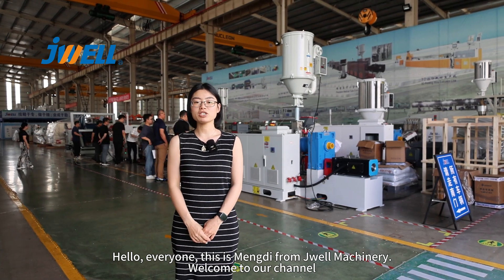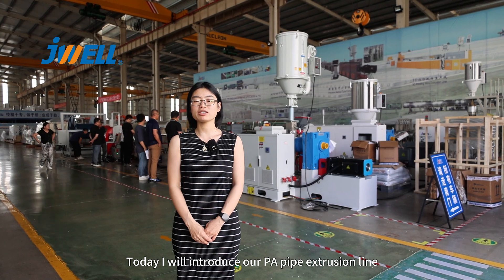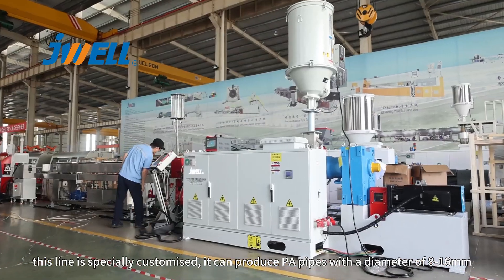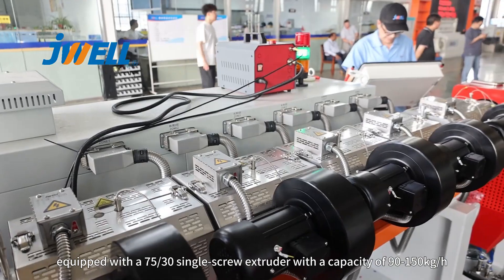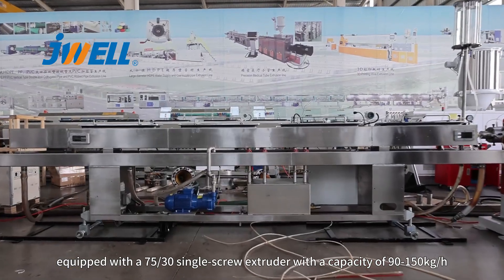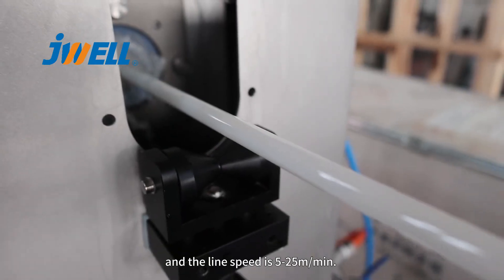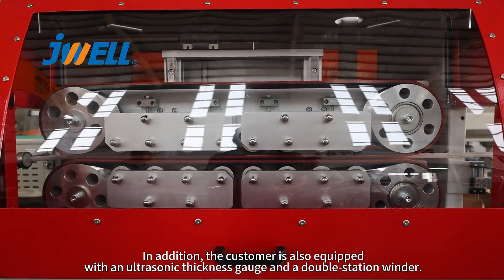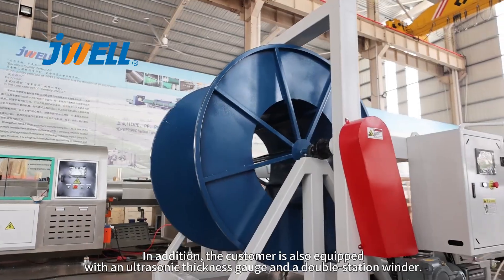PA Pipe Extrusion Line